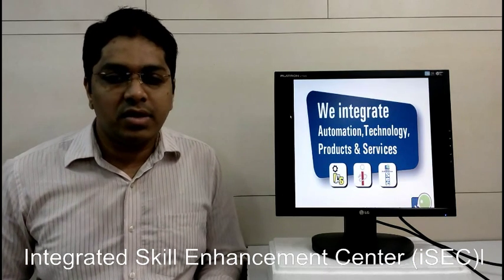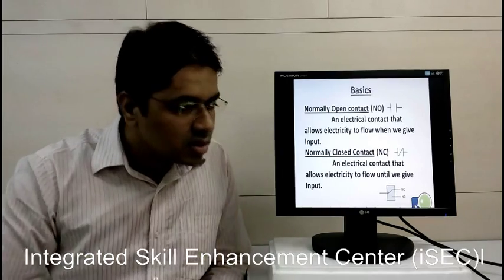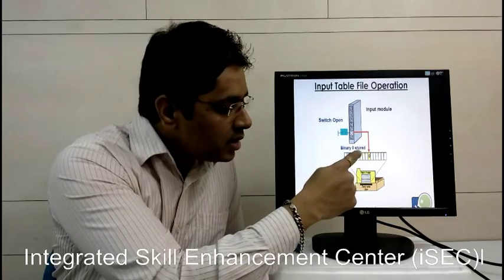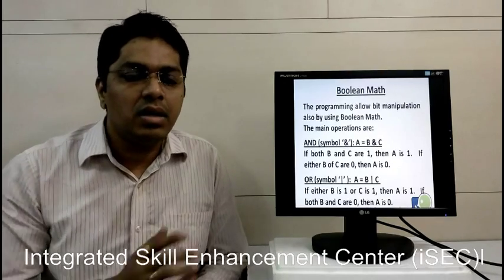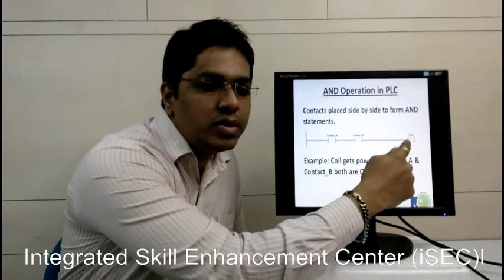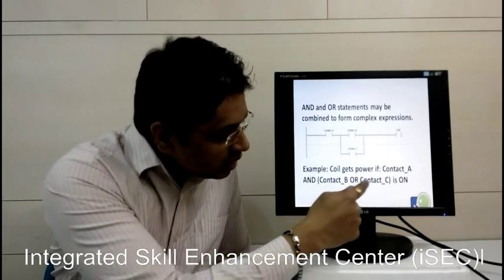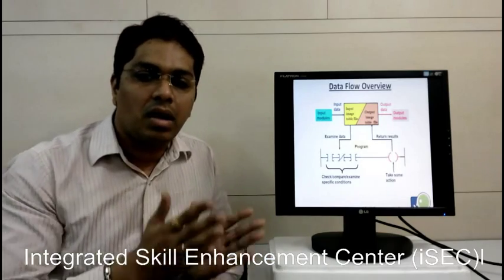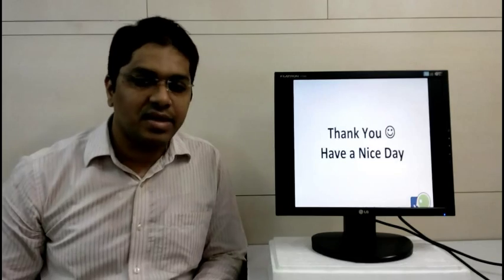PLC Tutorial 2: Introduction to PLC Programming - Part I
Welcome to the second tutorial in the series focusing on Programmable Logic Controller (PLC)

This is an Introduction to PLC Programming and is divided into 2 parts. Part 1 covers the following:

1. Basics of PLC Programming like NO, NC and Output Coil
2. Input Table File Operation
3. Output Table File Operation
4. Boolean Math (AND & OR)
5. Complex Expression
6. Data Flow Overview